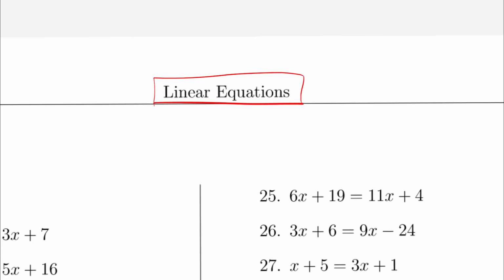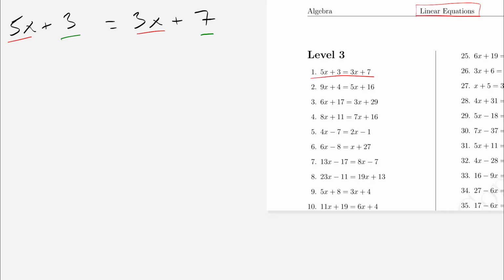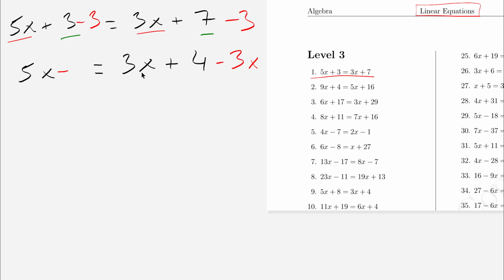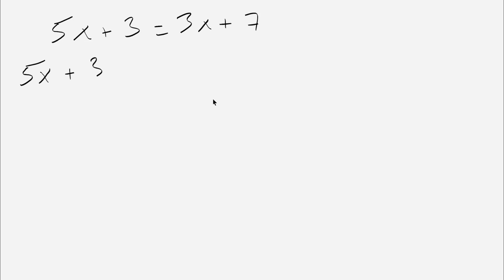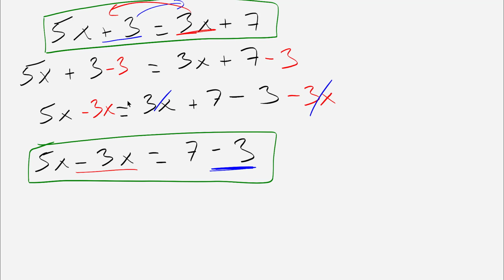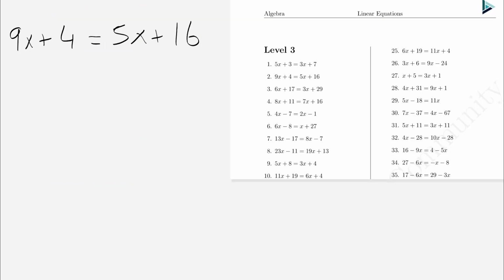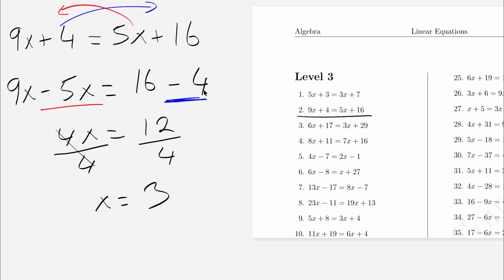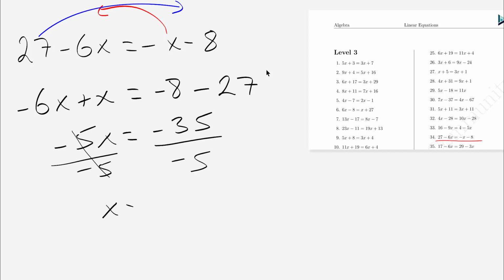Linear Equations Introduction - Part 2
Part two of introduction to linear equations. Contains many examples.